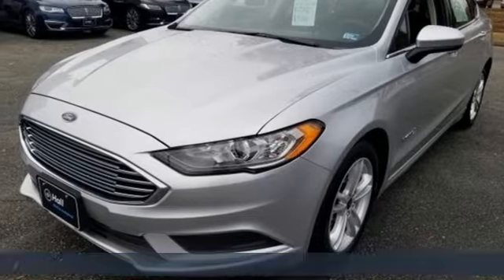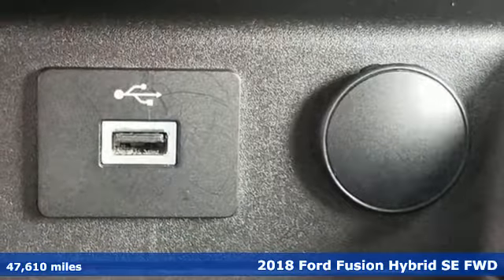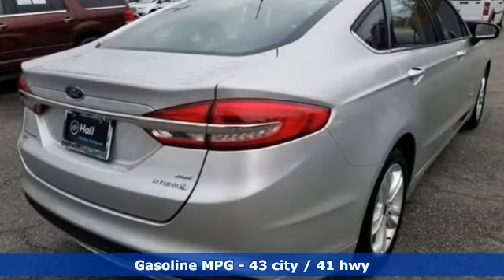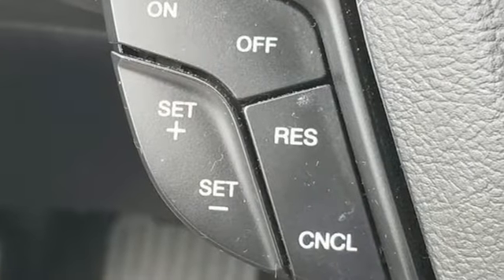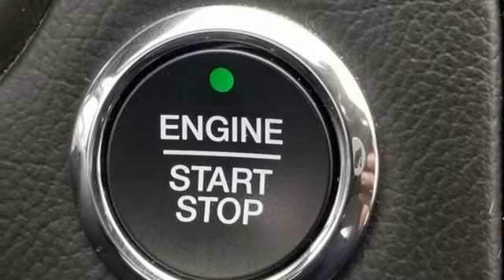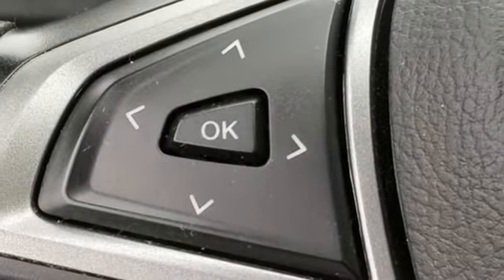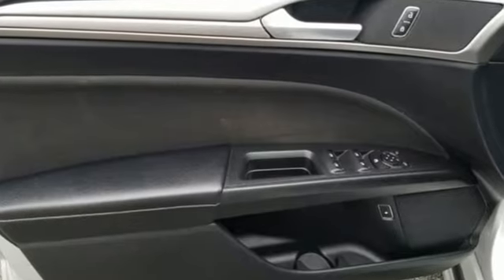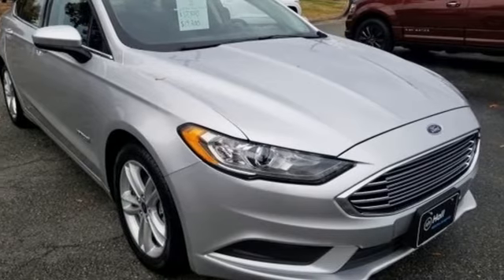Used 2018 Ford Fusion Hybrid Newport News VA Hampton, VA 5R2643 - SOLD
Year: 2018
Make: Ford
Model: Fusion Hybrid
Trim: SE
Engine: I4 Hybrid
Transmission: E-CVT Automatic
Color: Blue
Interior: Black
Mileage: 47610
Stock #: 5R2643
VIN: 3FA6P0LU4JR248652
This is our 2018 Ford Fusion Hybrid FWD SE in Blue. Our Fusion has a clean one owner Carfax. It doesn't stop there this vehicle also comes loaded with great safety and convenience features such as; Backup Camera, Bluetooth, I4 Hybrid, Emergency communication system: 911 Assist, Equipment Group 600A, Exterior Parking Camera Rear, Fully automatic headlights, Power driver seat, Power passenger seat, Remote keyless entry, Security system, SYNC Communications & Entertainment System. CARFAX One-Owner. Clean CARFAX. E-CVT Automatic I4 HybridbrbrRecent Arrival! 43/41 City/Highway MPGbrbrbr*Every Internet Price includes current applicable dealer discounts. Your additional costs are sales tax, tag and title fees for the state in which the vehicle will be registered, any dealer-installed options (if applicable) and a $699 dealer processing fee (Virginia, North Carolina). Prices are subject to change, and prior sales are excluded. While every reasonable effort is made to ensure the accuracy of this information, we are not responsible for any errors or omissions contained on these pages. Please verify any information in question with the dealer.

Address:
12896 Jefferson Ave